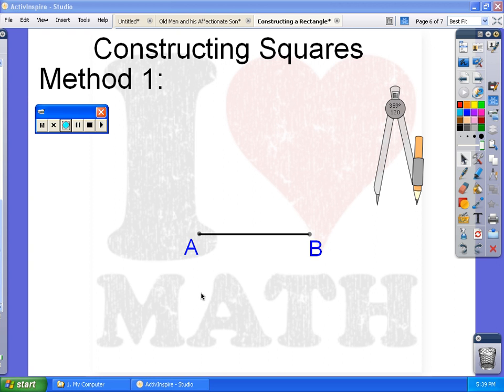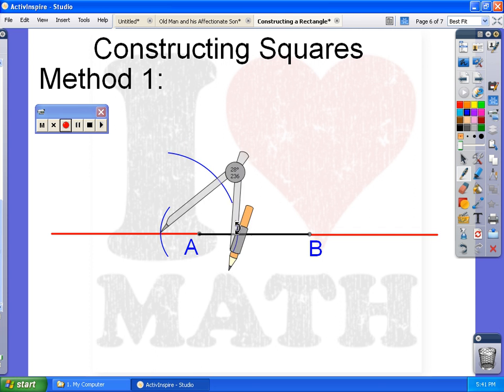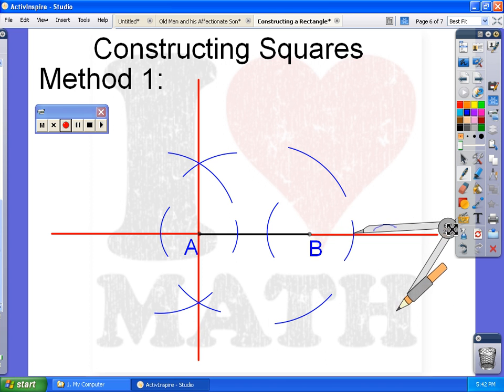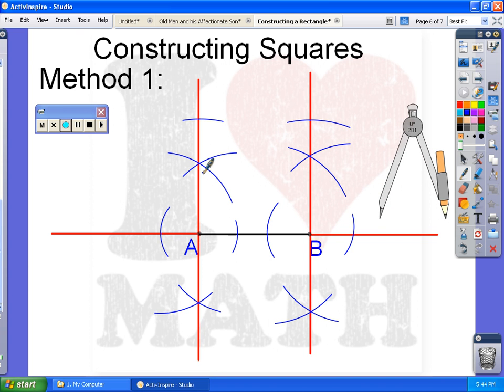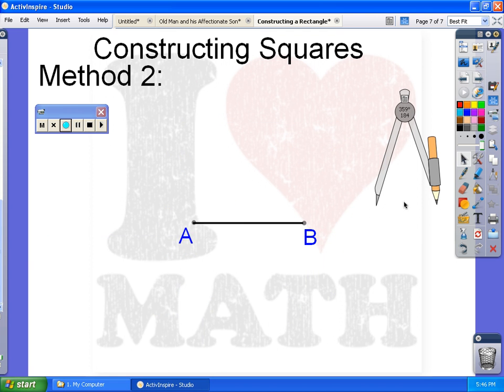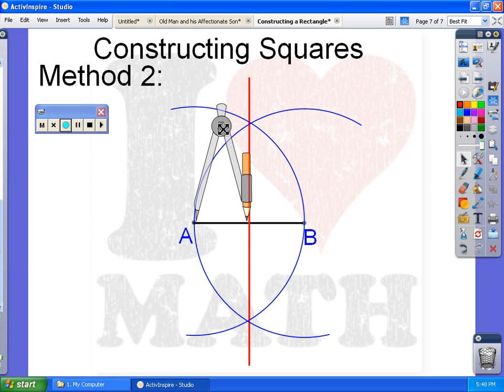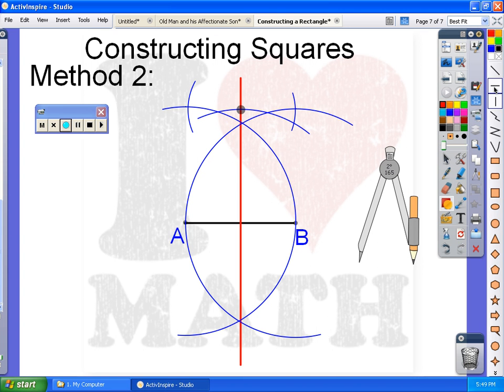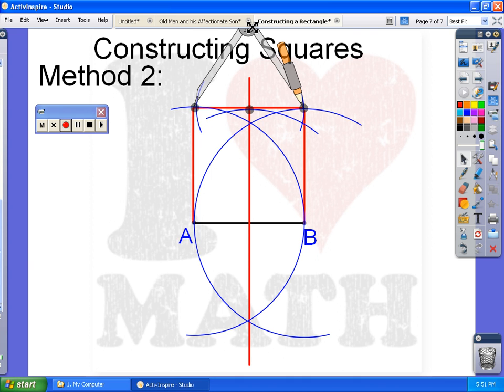Construct a Square.avi